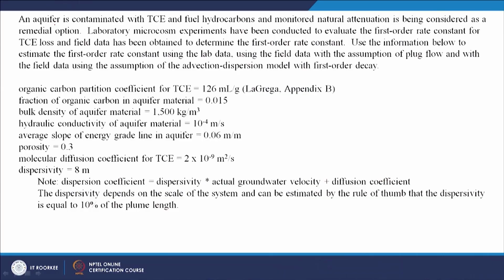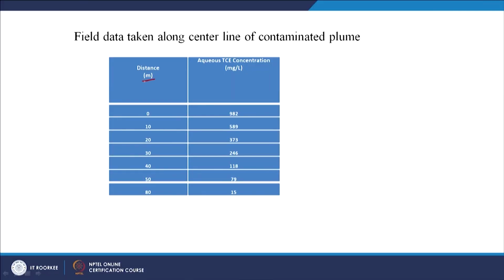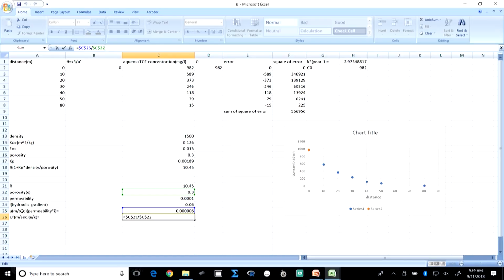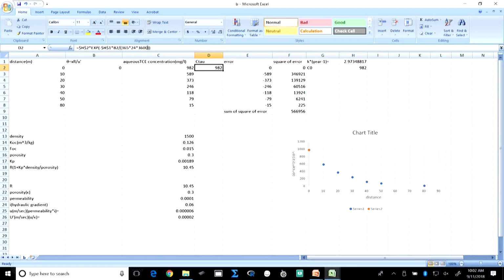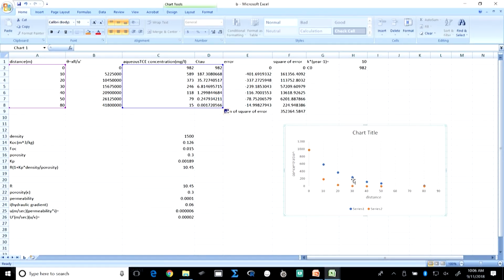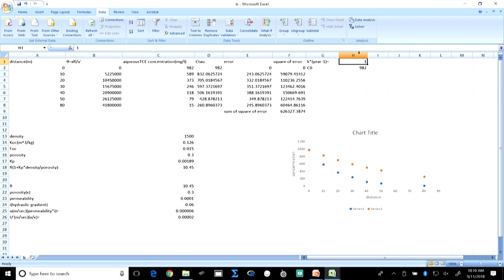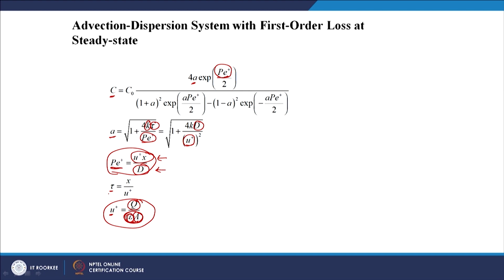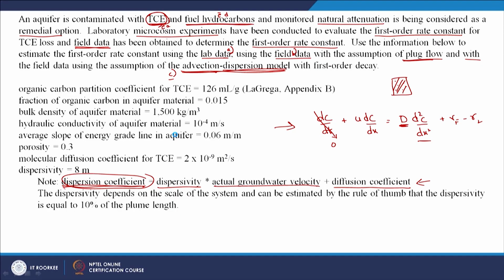Example of Rate of Degradation in natural attenuation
Examples based on models for rate of degradation when adsorption and advection are considered and when adsorption, advection and dispersion are considered